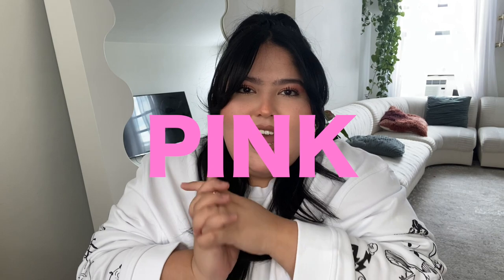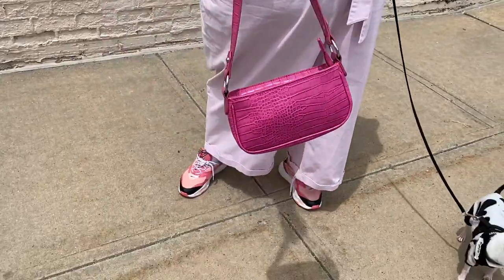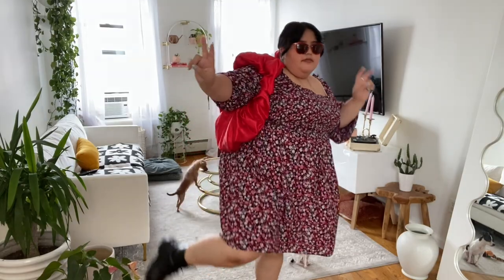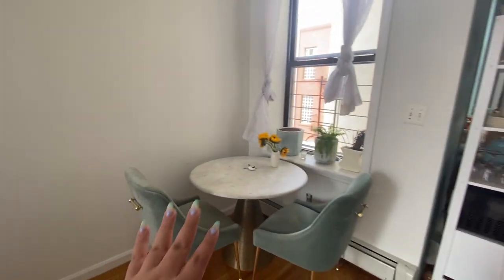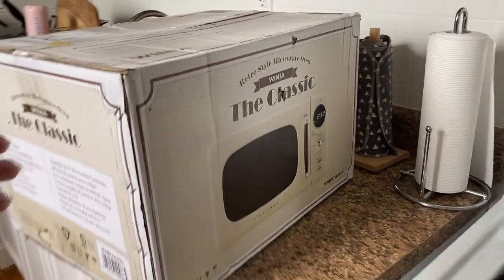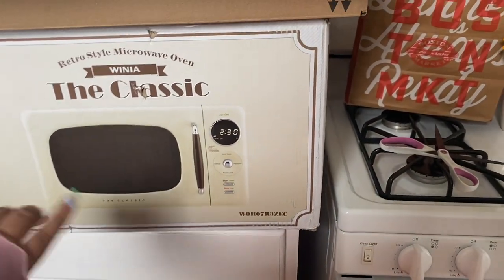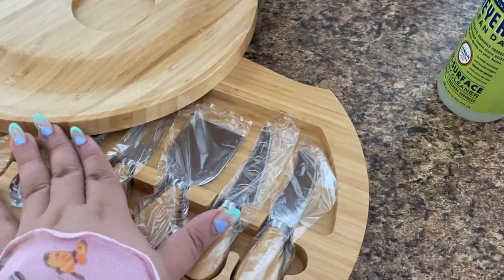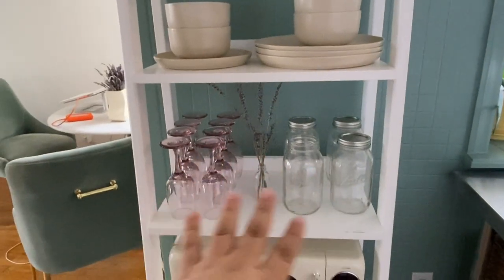5 Pink Plus-size Outfit Ideas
I have been going through a fashion rut! To get a little more creative with my wardrobe I will be wearing PINK for a week.

Shop what I’m wearing:

Pink Gingham dress

Purple Loafers

Hair butterfly clips

Lavender bag

Black pleather jacket

Pink top

Pink animal print pants

Pink boiler suit

Hearts square neck dress

Orange pants

Pink top

Charcuterie board

MUSIC

I hope you continue educating yourself about BLACK LIVES MATTER!

Here is a complete google doc with information on how to help the black lives matter movement

The doc has information of what is going on and where to help. It was created by Instagram: @girlonthegowithafro